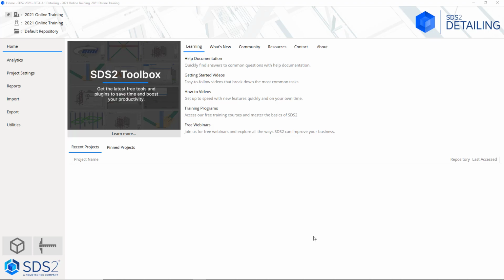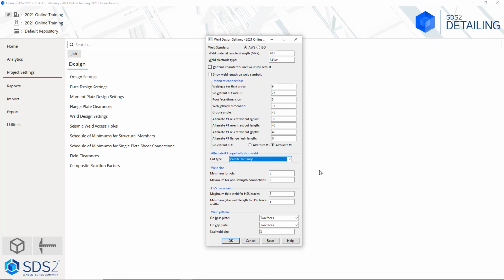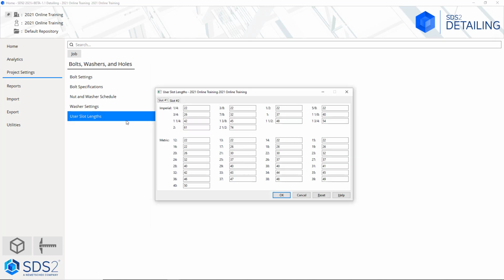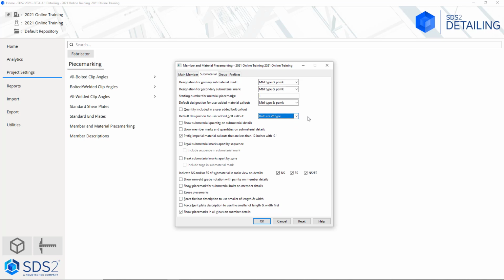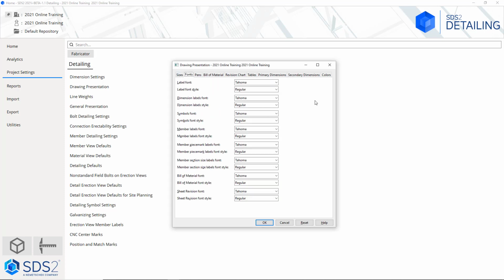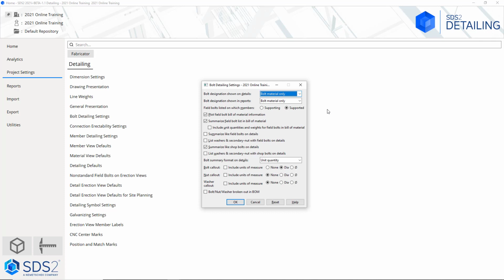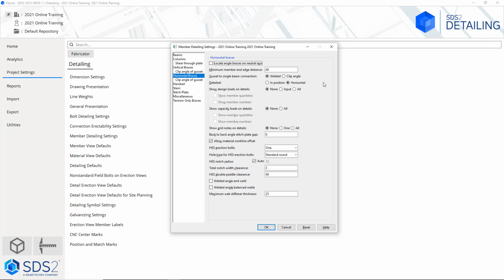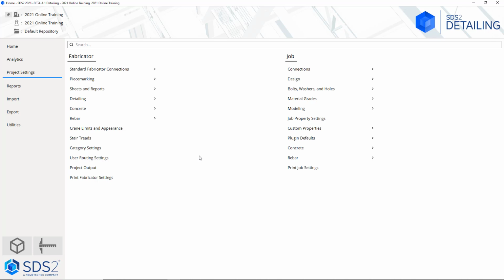SDS2 India Basic Training: Lesson 2 - Project Settings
Welcome to SDS2's Free Online Basic Training. In Lesson 2 we go over the general project settings within SDS2, including both Job and Fabricator settings, and how to navigate the settings.